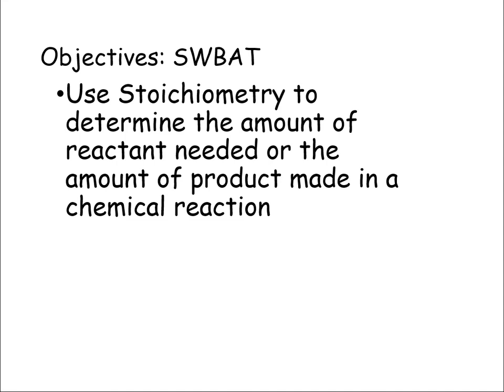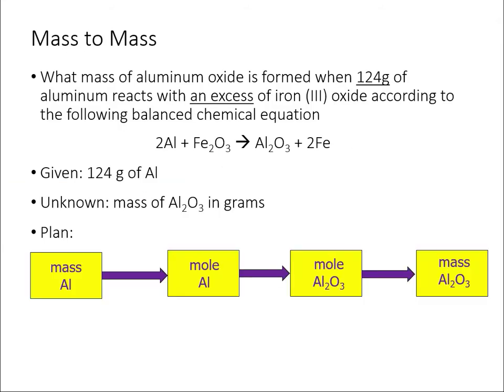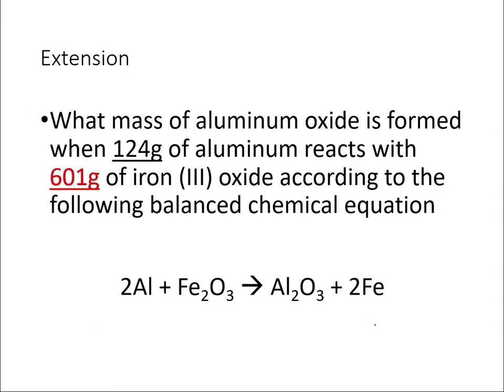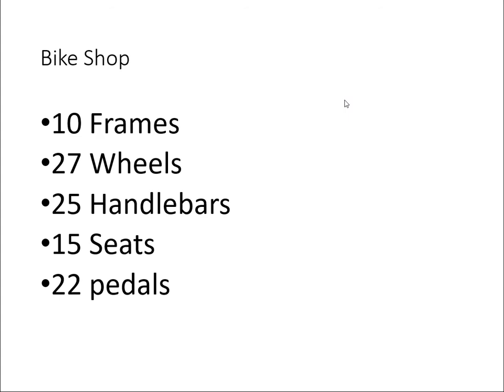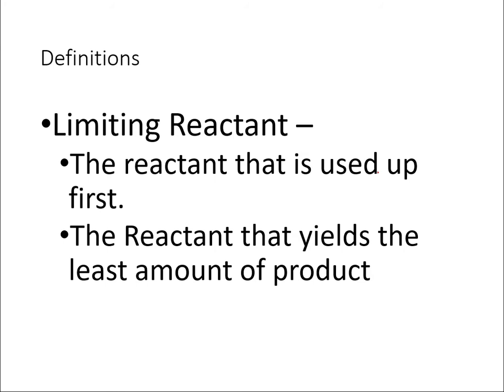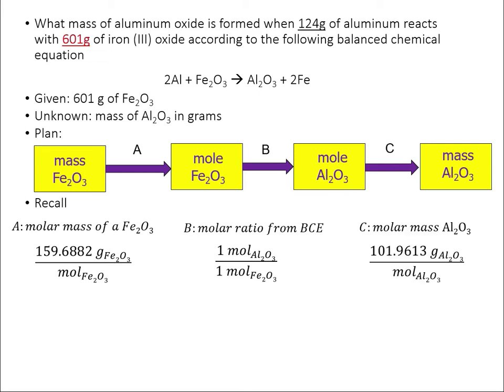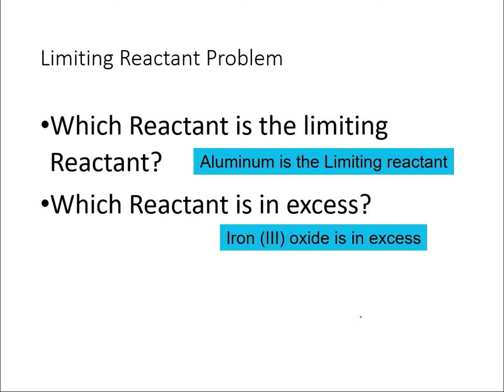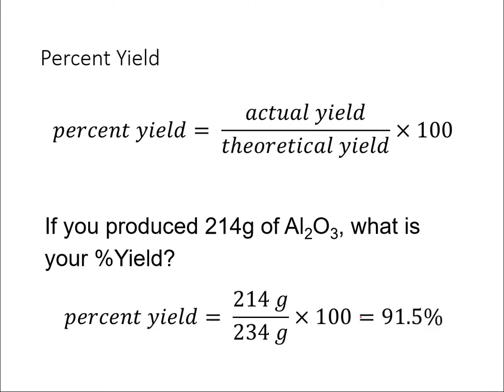Limiting Reactants and Percent Yield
In this video we will describe how to determine the amount of product when two or more quantities of reactant are given.  We will also determine which reactant is the limiting reactant and which is in excess.  Finally we will show how to calculate the percent yield of a chemical reaction.

This video is part of Mr. Ferrin's Honors Chemistry I distance learning classroom during the 2020 COVID-19 pandemic.